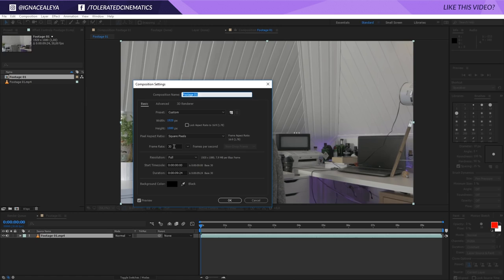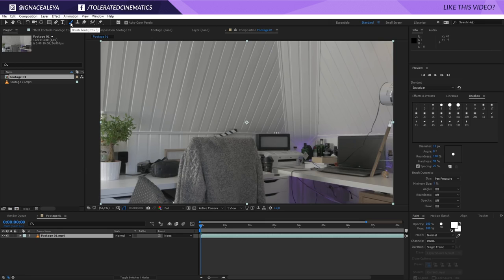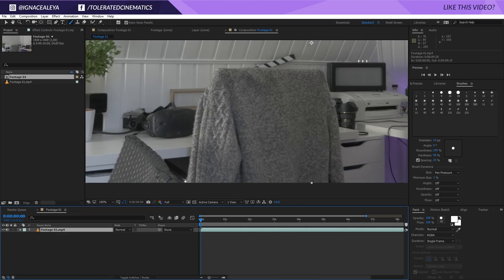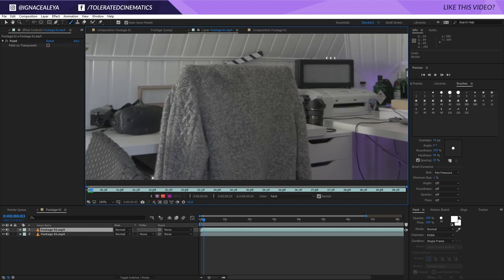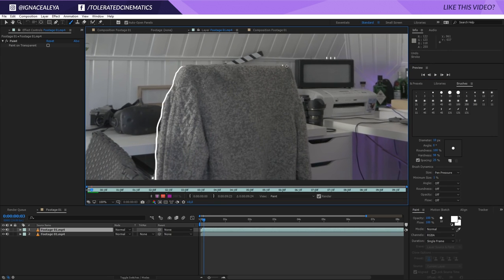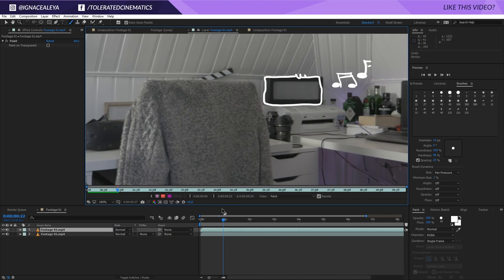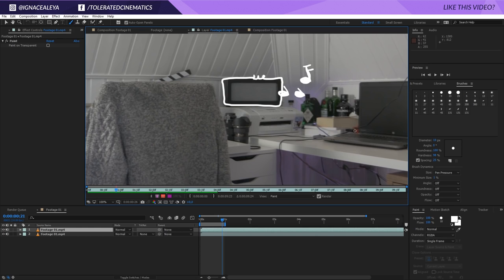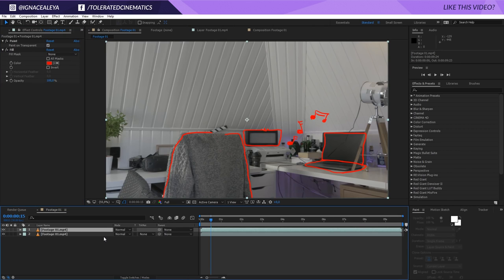Scribble Effect in Musicand Video's Tutorial Points